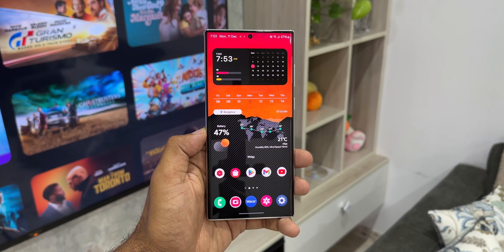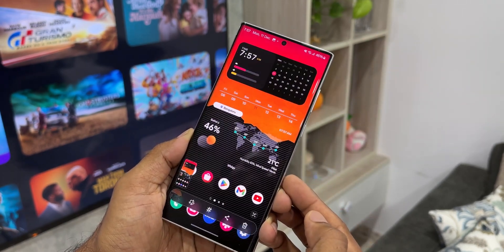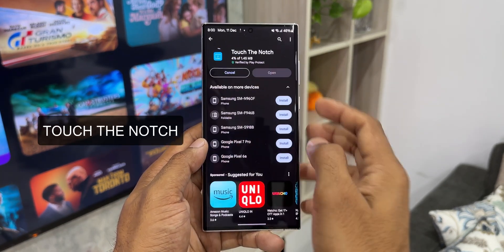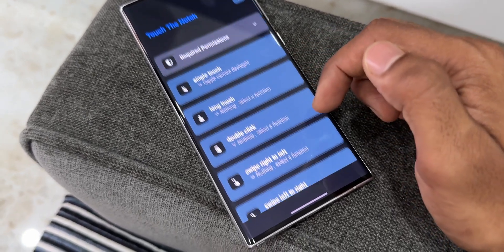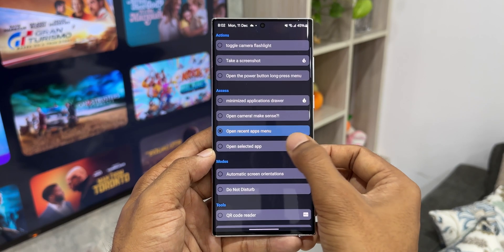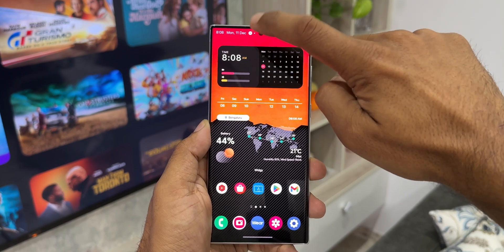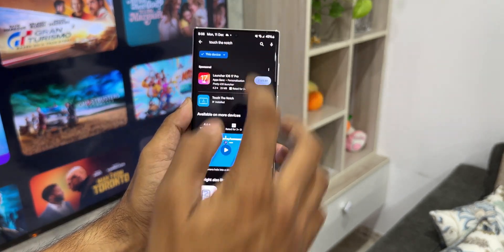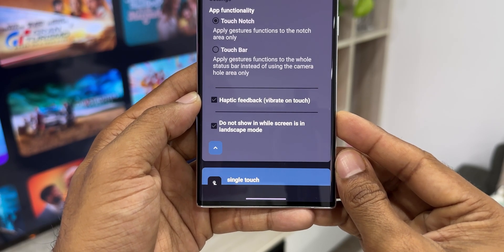This Android App is Incredible !!!